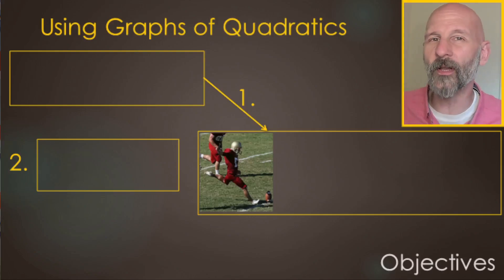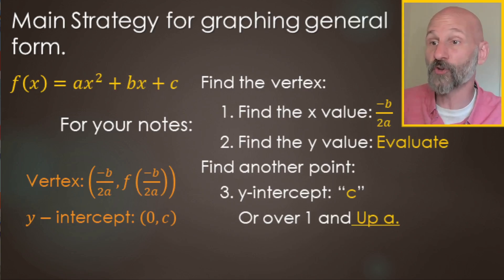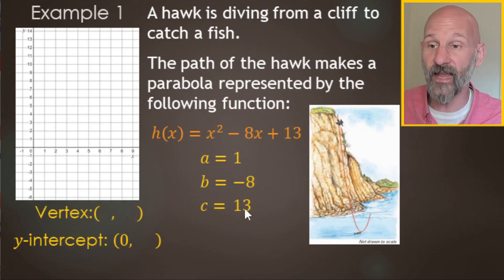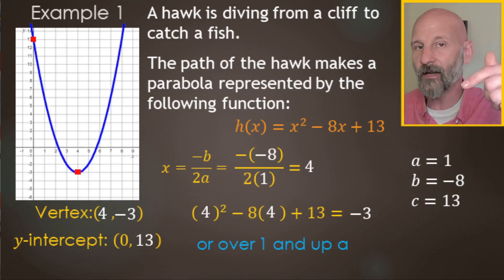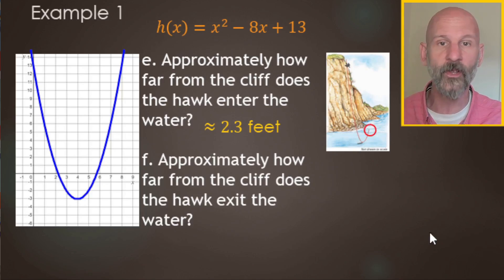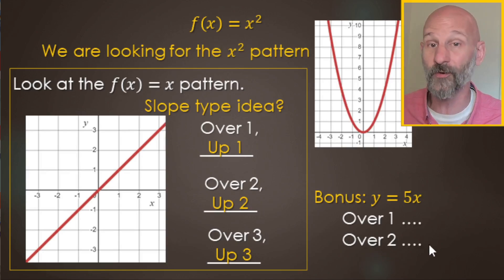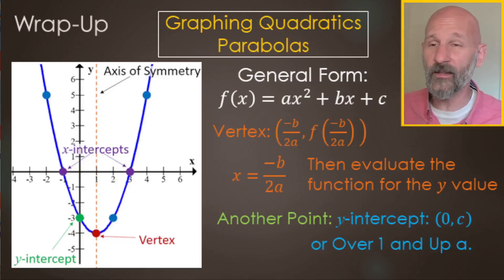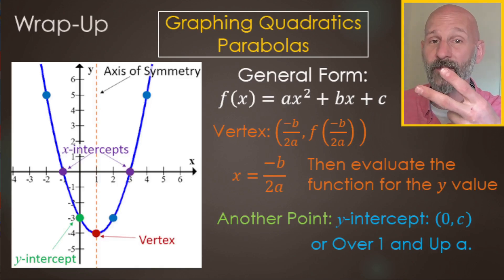Understanding Quadratic Graphs: Parabolas in Real-Life Applications!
In this video, we'll explore the fascinating world of quadratic functions and their graphs—parabolas. Using real-life scenarios like a football's flight and a hawk diving from a cliff, we'll demonstrate how to graph quadratic functions and analyze their key features such as vertices, intercepts, and axes of symmetry.

In this video, you'll learn:

    How to graph quadratic functions step-by-step.
    Real-world applications of parabolas.
    Key concepts: vertex, axis of symmetry, and intercepts.
    The impact of the coefficient "a" on the shape of a parabola.

By the end of this tutorial, you'll be able to:

    Graph quadratic functions with confidence.
    Understand the role of each term in the quadratic equation.
    Apply these concepts to solve practical problems.

Chapters:
0:00 Introduction
0:06 Real-world application: Football flight
0:12 Objectives
1:04 Big Picture for Quadratics
2:04 Main Strategy for Graphing Quadratics
2:56 Graphing example: A hawk diving from a cliff
5:45 Analyzing the graph to answer real-life questions
8:07 Exploring the basic quadratic function y=x²
9:11 Introducing coefficients: y=2x² and y=3x²
11:32 Quick review and tips for graphing quadratics